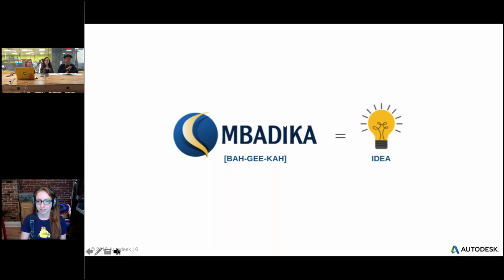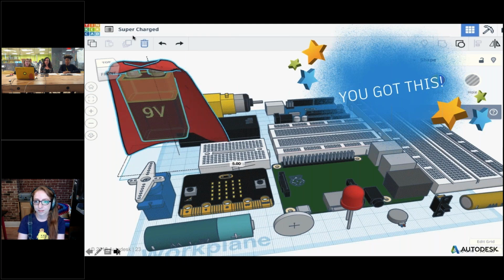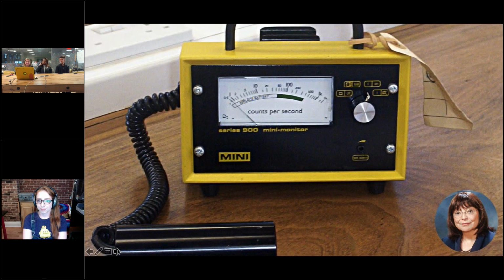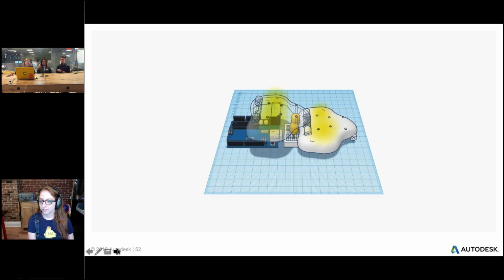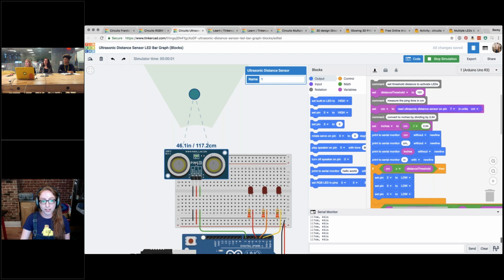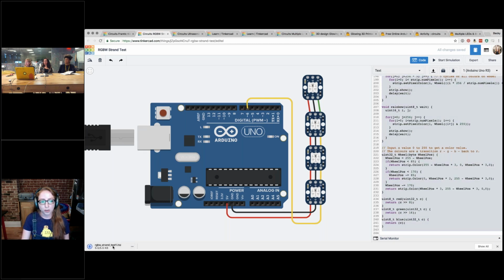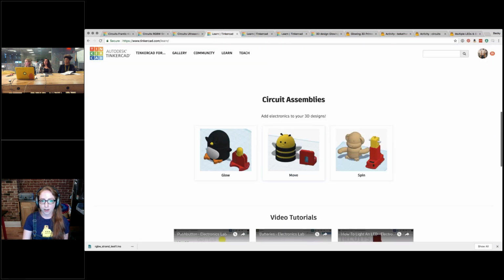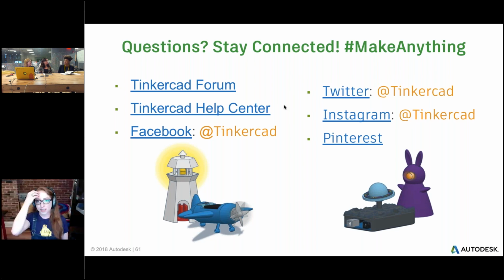Sparking Future Makers in your Classroom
Do your students love taking things apart? What about putting them back together? Kids are naturally curious about how things work, and it's a great time to teach kids about electronics. But teaching electronics can be intimidating! We understand the challenge and want to help you grow that spark of wonder within your students (with or without the physical electronics).

In this video, you will learn how to nurture natural curiosity in students within a classroom setting and get hands-on experience with using Tinkercad Circuits.

This is the fifth episode in the series Tinkercad Teachers, hosted by Kellyanne Mahoney, National Board Certified Teacher and Curriculum Developer. For this episode, Mahoney will lead a discussion with experienced maker educators, including:

• Becky Stern (Twitter: @bekathwia), Educator and Content Creator at Instructables
• Netia McCray (Twitter: @netiamccray), Founder and Executive Director of Mbadika, an MIT start-up inspiring young innovators and entrepreneurs around the world
• Rosa Weinberg, artist and licensed architect who serves as Director of Studio Development NuVu Studio (Twitter: @nuvustudio), a full-time innovation school for young minds

In the build-up to the release of the film Avengers: Infinity War, Rosie and Netia have implemented a design studio in which students are interviewing "superheroes" from different communities and creating wearable devices that express their superpowers.

You will learn about their project as a way to unlock your own superpowers and how you can:

• Demystify the study of electronics by designing opportunities for students to play with wires, batteries, bulbs, and switches - both virtually and in real life.
• Inspire students to improvise and engineer solutions to authentic problems using common materials.
• Integrate an engineering mindset into your students’ everyday habits of mind.